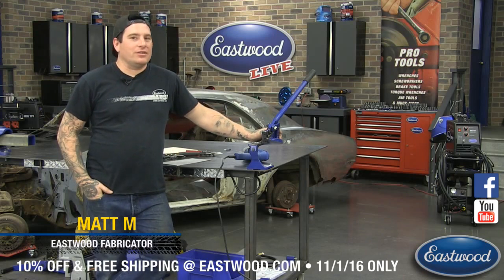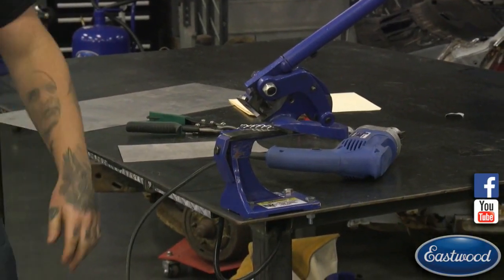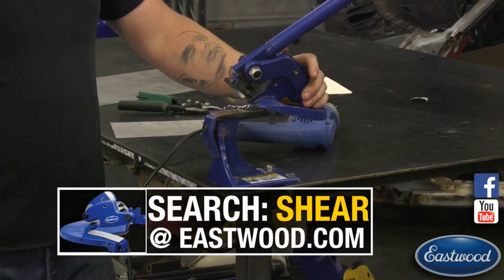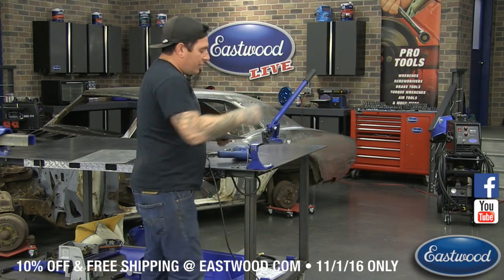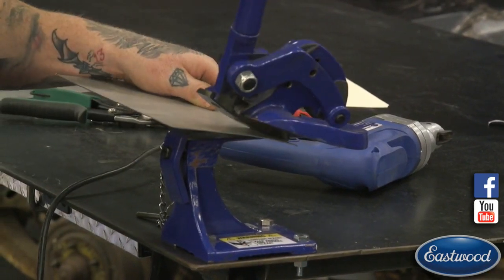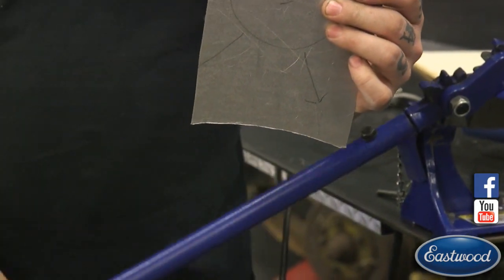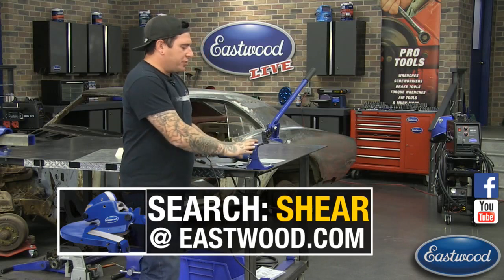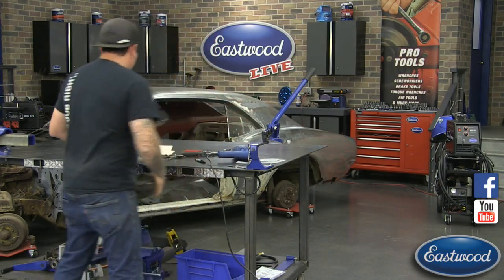Cutting Metal + Daily Deal on Throatless Shear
Check out some great ways to cut sheet metal plus get the Daily Deal on the Throttles Shear.

Daily Deal Valid 11/1/16 ONLY.

Details
Throatless Bench Shear makes quick, clean, cuts in metal—straight, curved, or more intricate

Rack and pinion gearing, plus extended handle, improve your leverage
Tool steel blades slice thru 14 gauge mild steel, 18 gauge stainless
Throatless shear is crafted of rugged cast iron
This is not your typical metal cutter. Our rugged, cast iron throatless shear allows you to make straight, intricately curved and irregular cuts in metal with ease and accuracy.